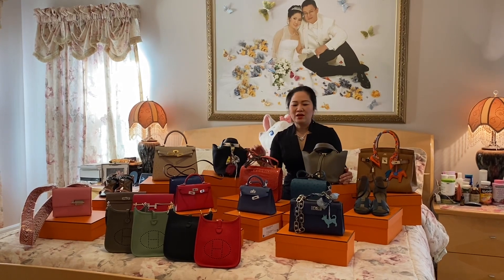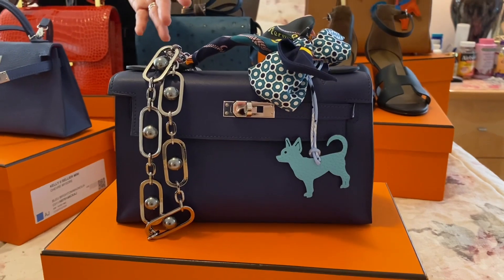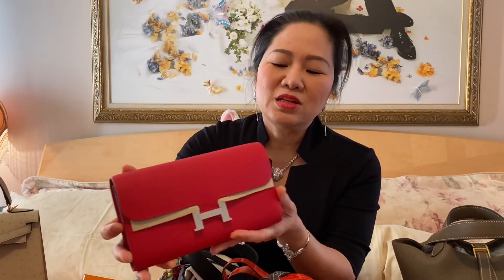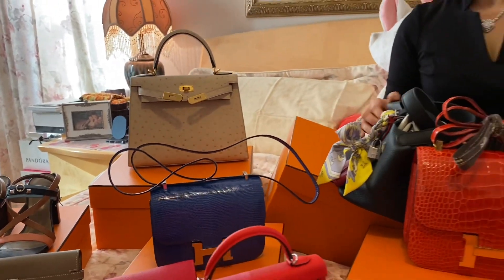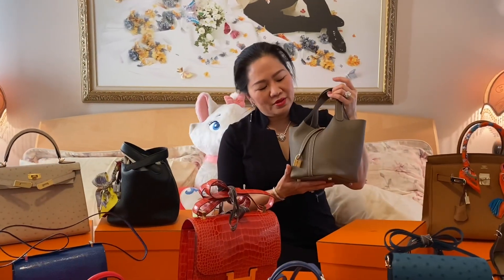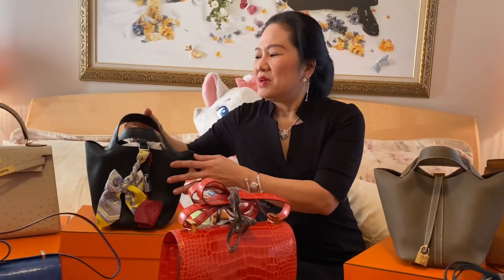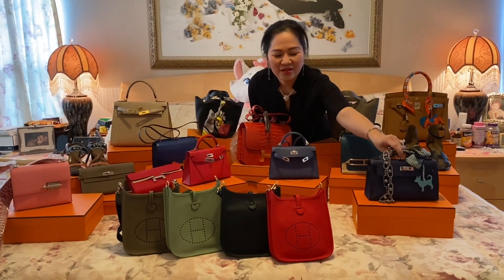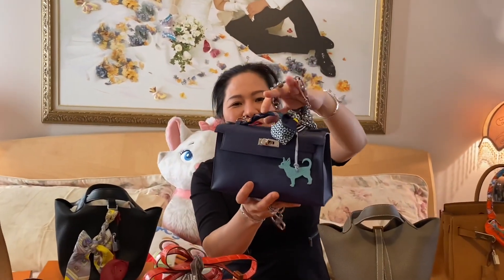$170K HERMES COLLECTION BAGS 2020 PANDEMIC/ 4 TỶ GIỎ HIỆU THU HOẠCH TRONG MÙA DỊCH/THỦY BÙI US